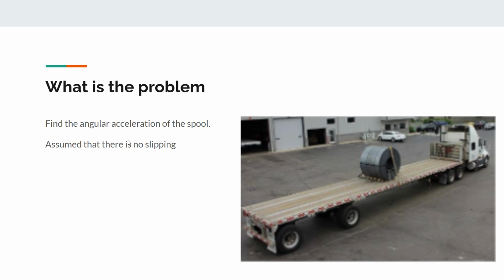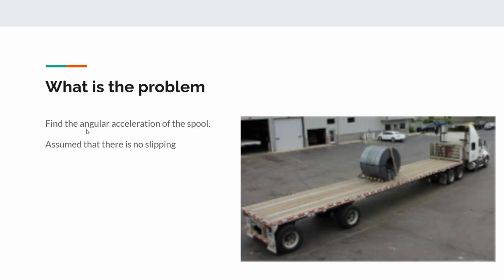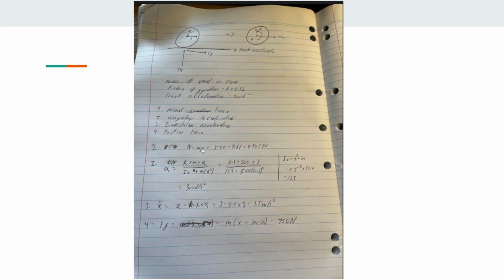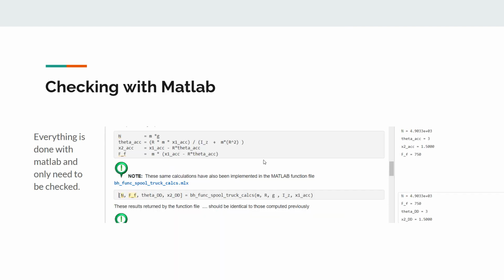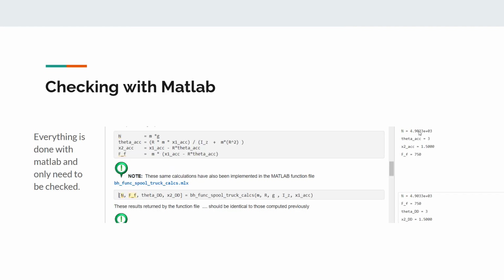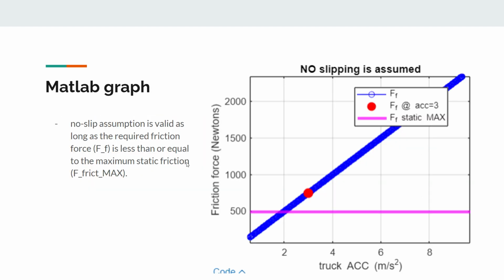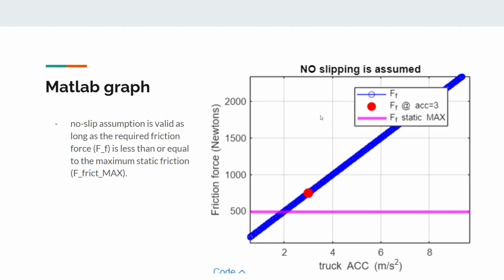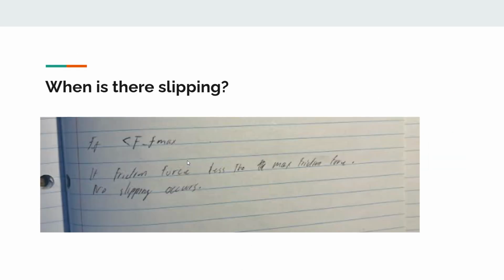MMA mini project, Jaiden Pham, 25273739